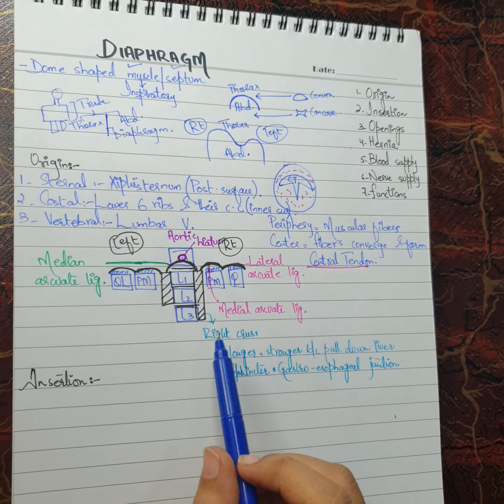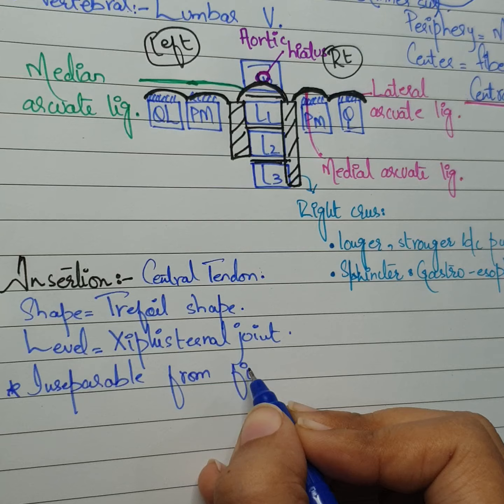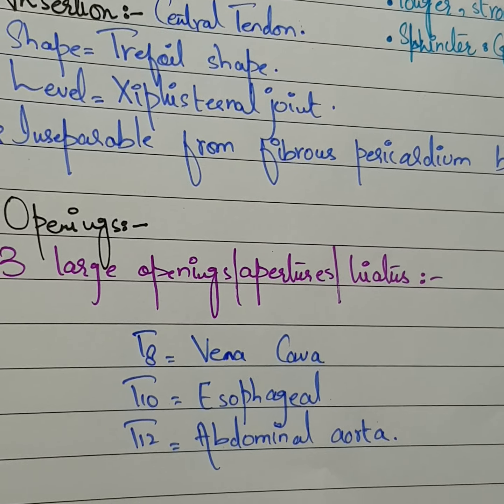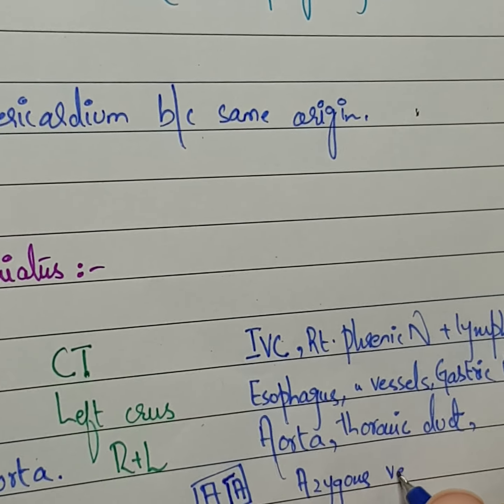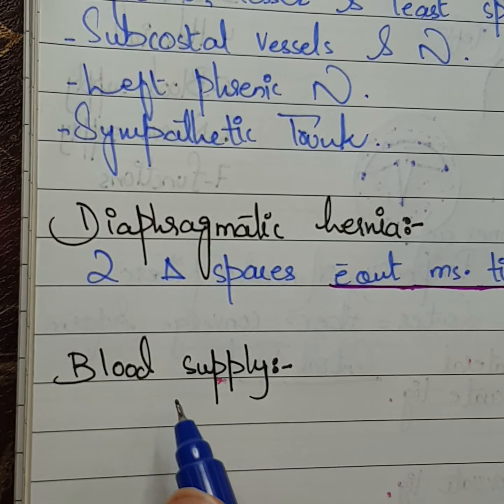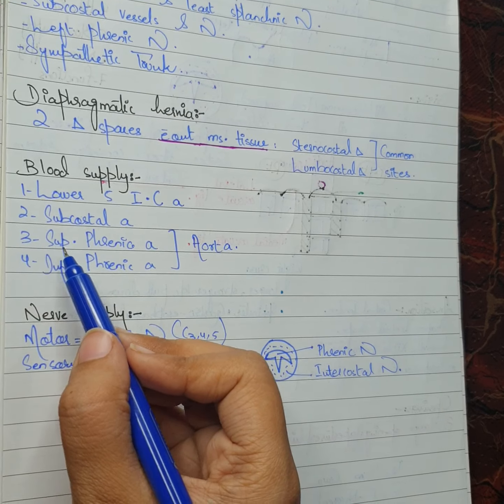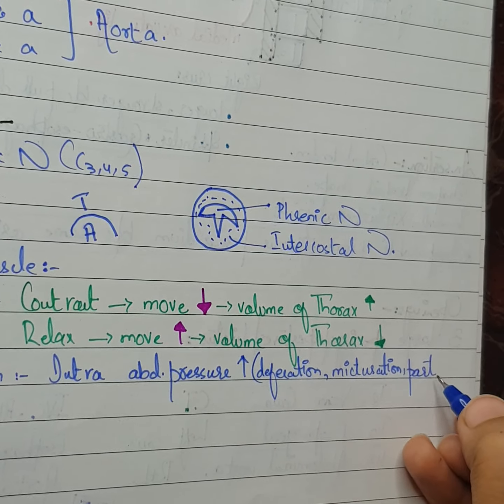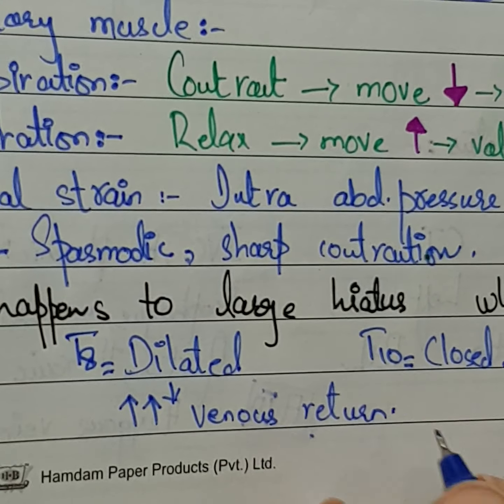Diaphragm Anatomy | Insertion, Openings, Blood supply, Nerve Supply, Functions | Dr. Aiman